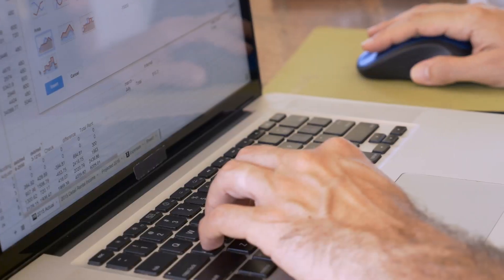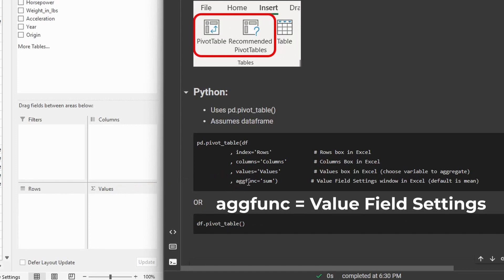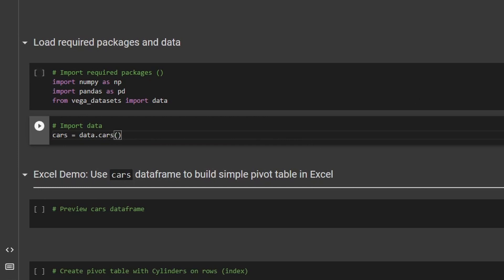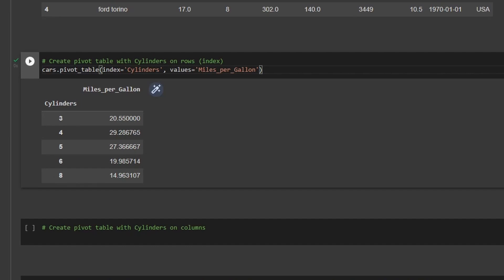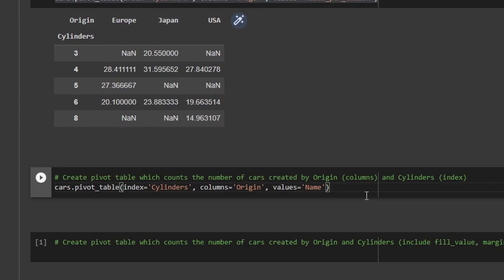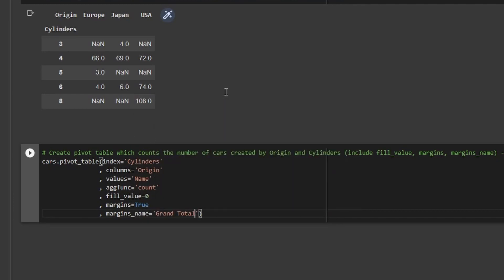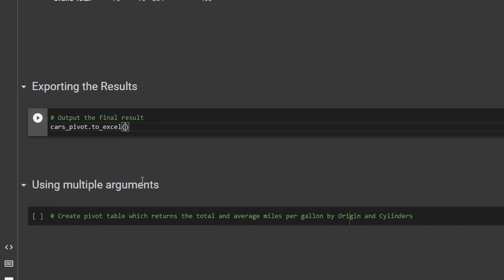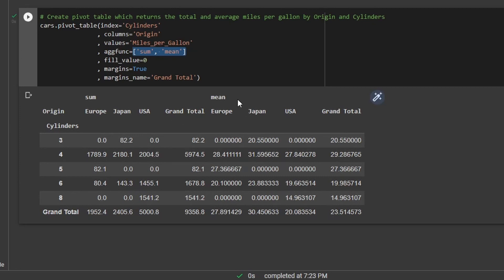How to Create Excel Pivot Tables in PYTHON with PANDAS!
Creating pivot tables over and over again in Excel or Google Sheets can get exhausting! Luckily it is possible to use Python and Pandas to automate the process. In this video, I'll show you how!

It's free to use and easy to set up, which is why I love it so much! Check out the link below for my video guide on how to set it up.

Chapters:
0:00 - Follow along in Google Colab
0:33 - Excel vs. Python
2:41 - Python packages & data
4:00 - Building pivot tables with pivot_table()
10:13 - Exporting your pivot table
11:13 - Multiple arguments!